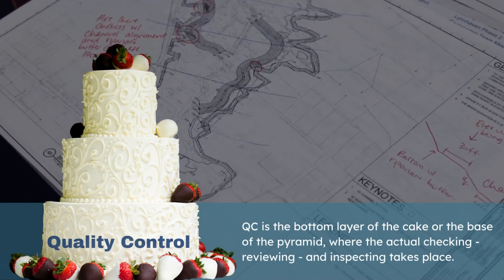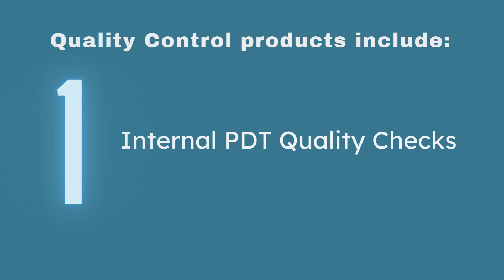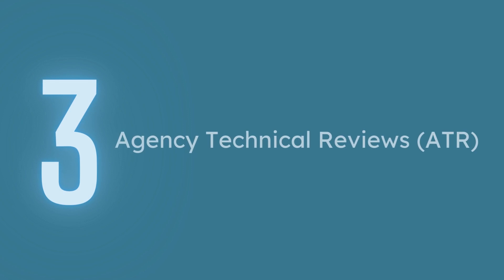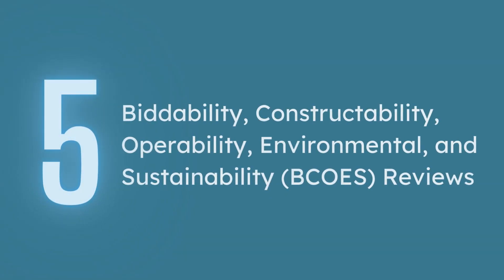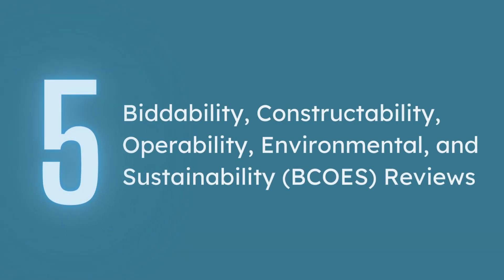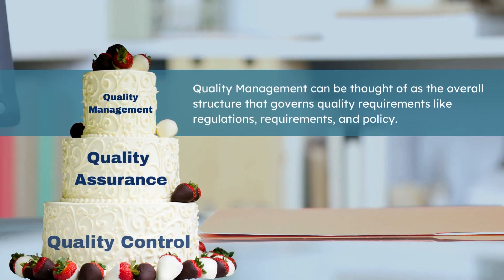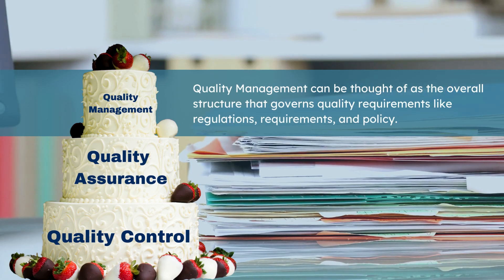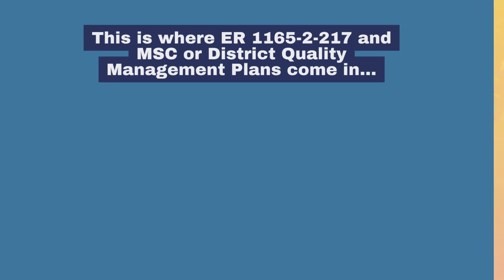DQC Training Series Video 2: Quality Control, Quality Assurance, and Quality Management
The terms quality management, quality assurance, and quality control are often used interchangeably, but they’re not all describing the same thing. They are actually three separate categories that rely upon each other, kind of like a pyramid.

QC is the base of the pyramid where the actual checking – meaning reviewing – and inspecting takes place. QA is the process to ensure QC efforts are effective and meeting our standards. And QM can be thought of as the overall structure than governs quality requirements like regulations, requirements, and policy. This is where ER 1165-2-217 and MSC or District Quality Management Plans come in.